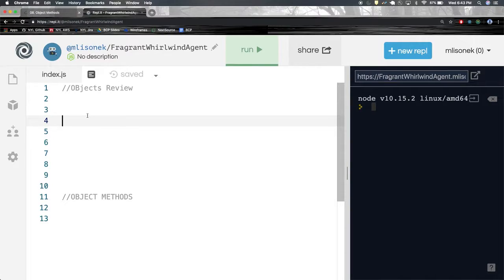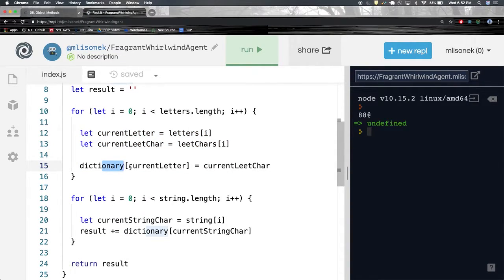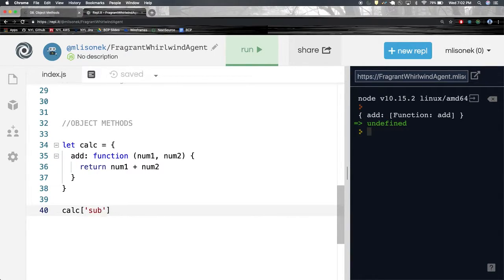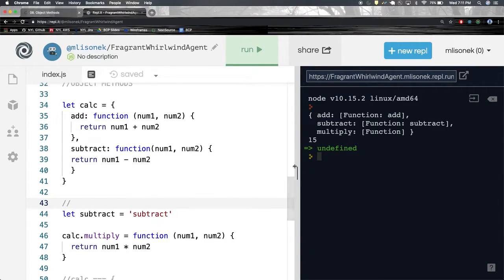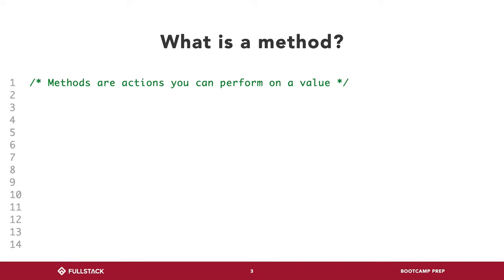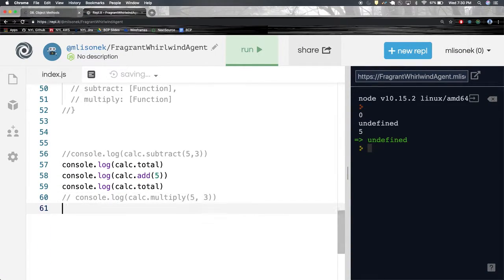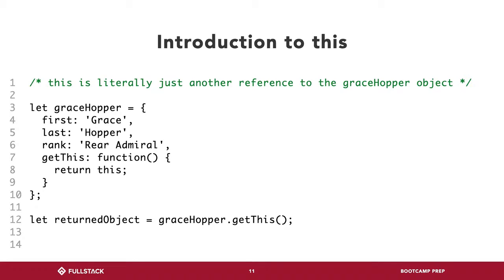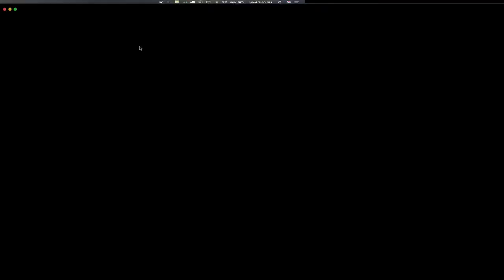Object Methods1905 BCPWK